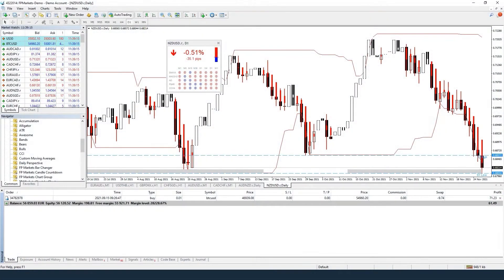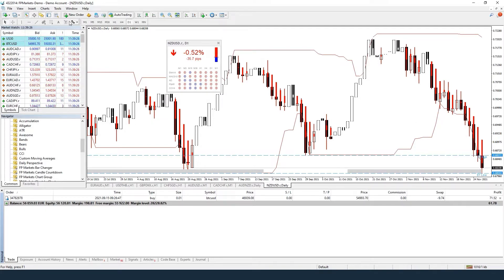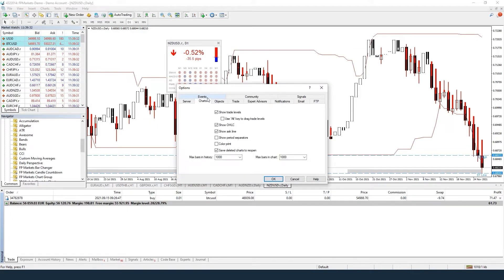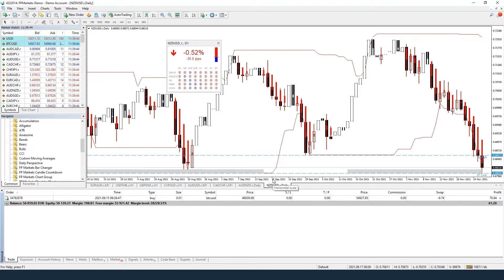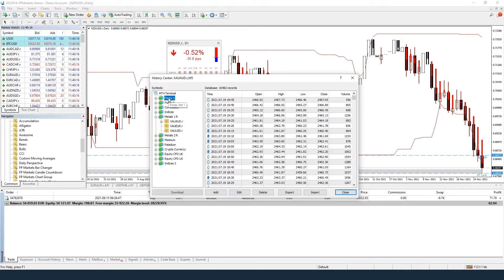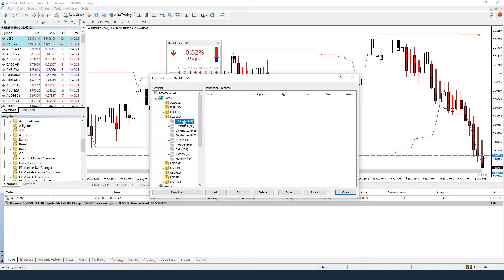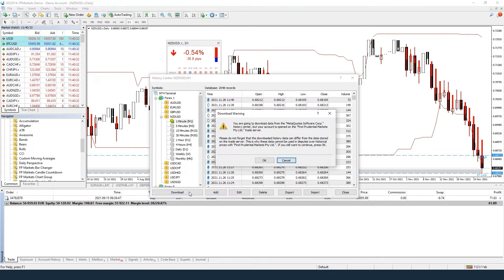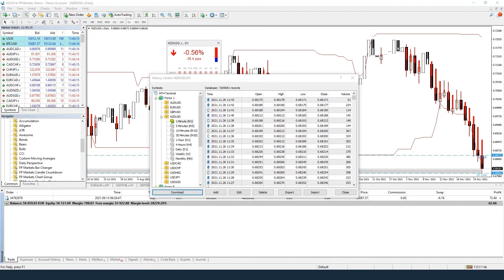MT4 Historical Data | FP Markets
MetaTrader 4 platform allows you to download historical data for all pairs.

In order to get more historical data in your chart, please follow these steps:

Click on Tools - Options - Charts and increase the ”max bars in history” and "max bars in chart" by entering the largest number allowed for both of these fields. Please be aware that using larger volumes of data will increase the load on your PC.

Restart the platform.

Now go to the "History Center" by clicking on Tools - History Center.

Find the instrument you are interested in, NZDUSD in our case, choose the timeframe, for example 1 minute, double-click on it and press Download.

MetaTrader 4 should now download the full history of M1 quotes for NZDUSD from the History Center and import it into MT4.

Restart MetaTrader 4.

This process may be carried out for all the pairs and time frames that you want.